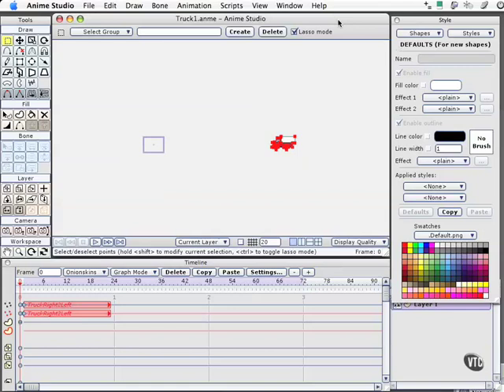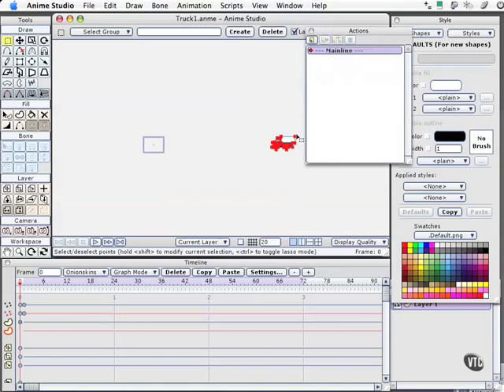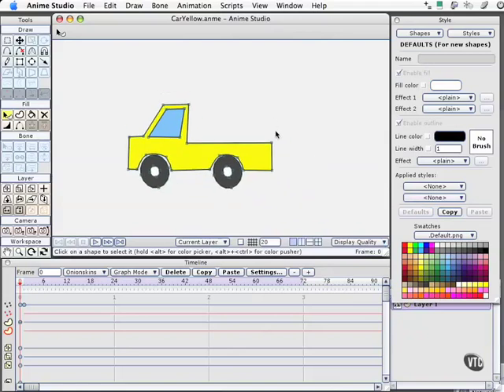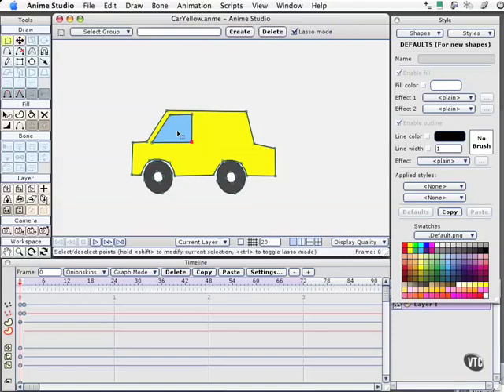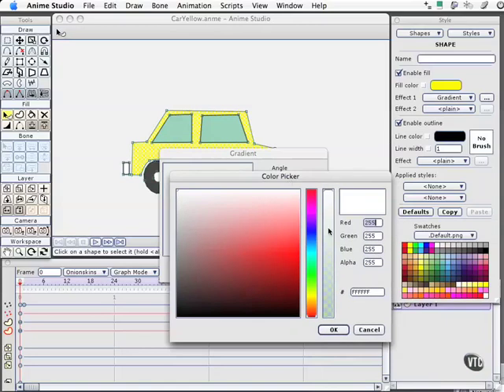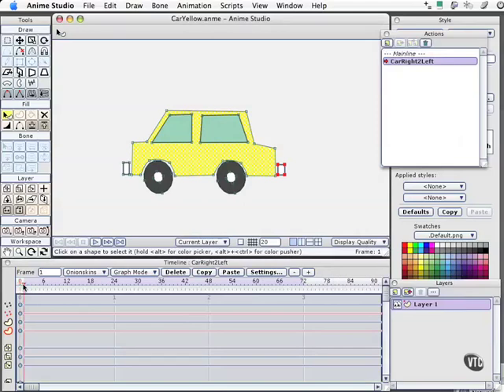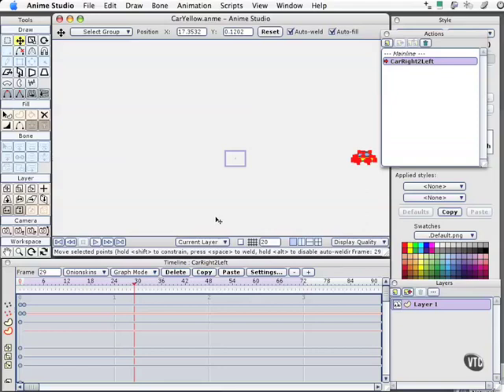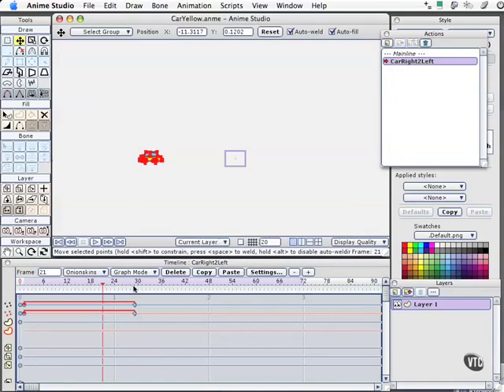10 18. Vehicle Replication-Anime Studio Pro Tutorial